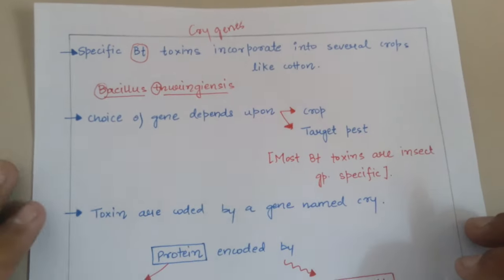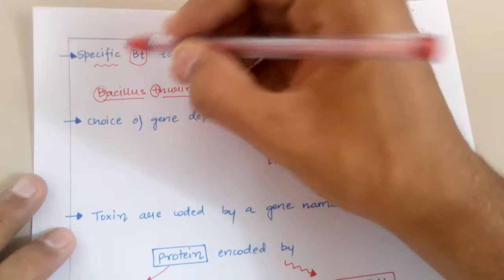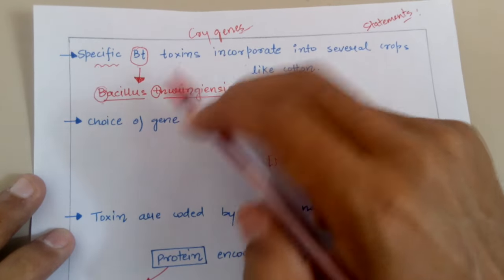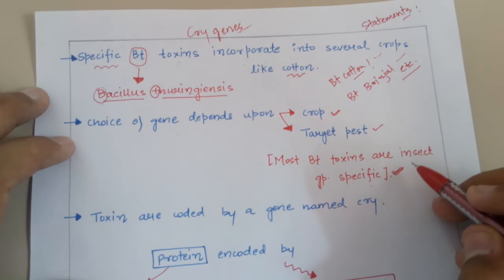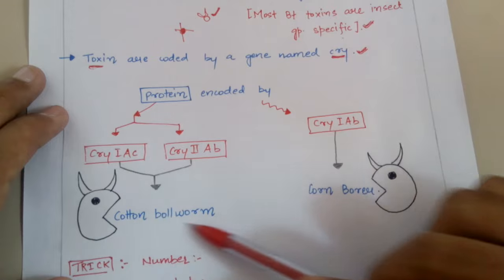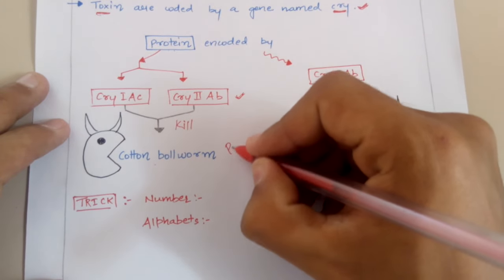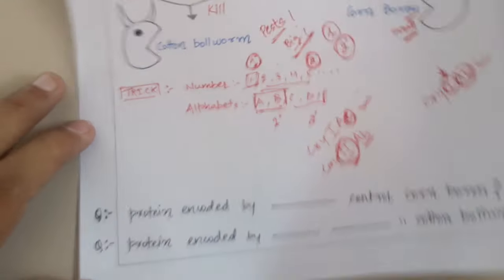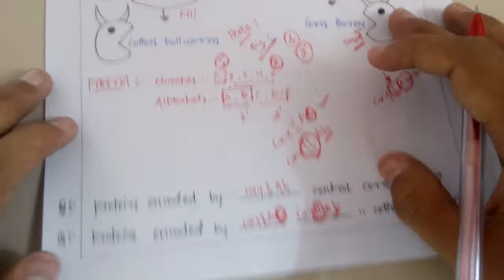Trick to learn cry genes ( Biotechnology) for NEET, AIIMS, JIPMER, KVPY etc. Biology exams.